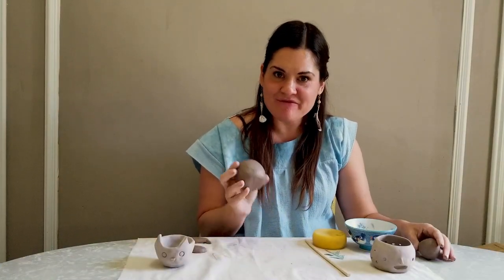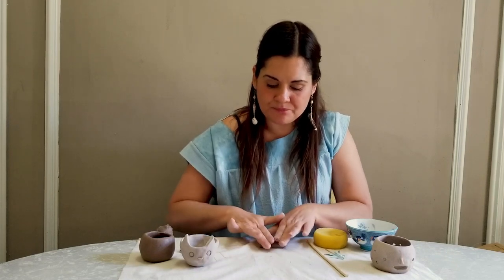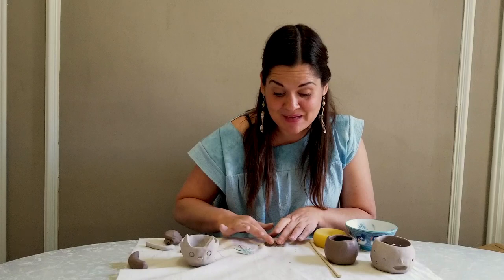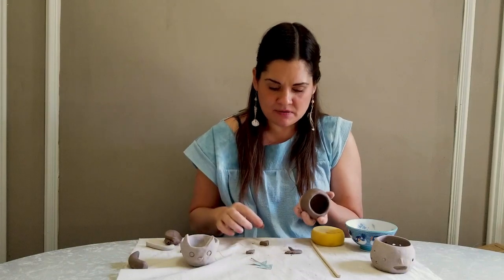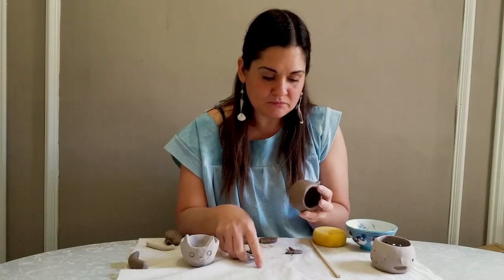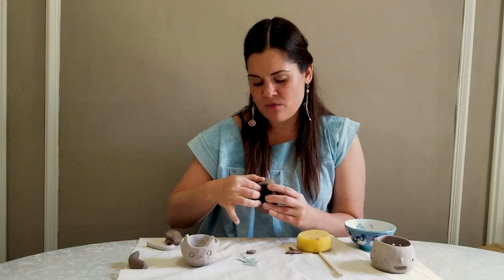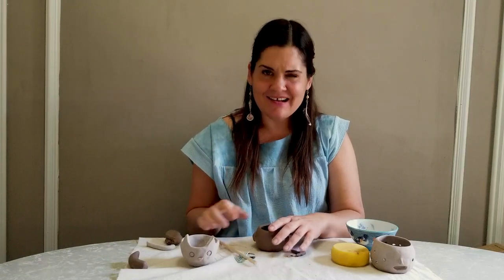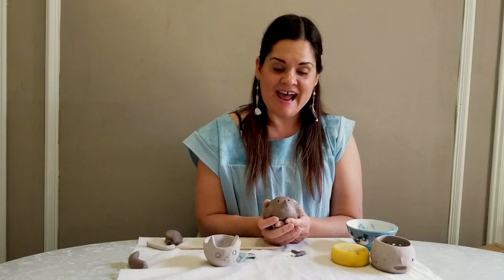Nelson-Atkins @ Home Clay: Adding Details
Lear how to add details to your clay project with Meghan